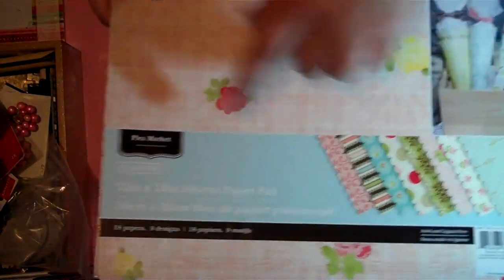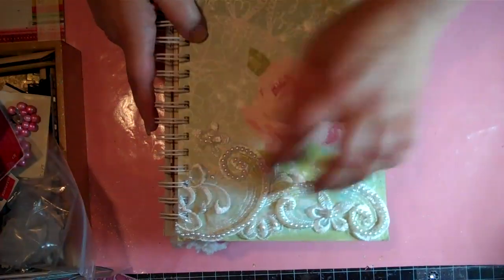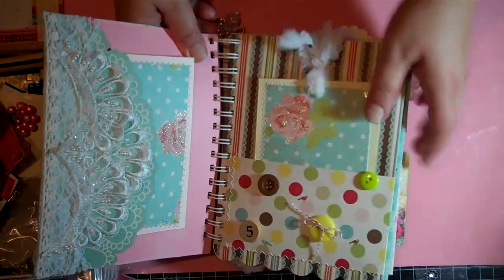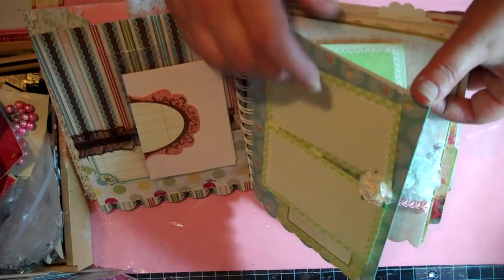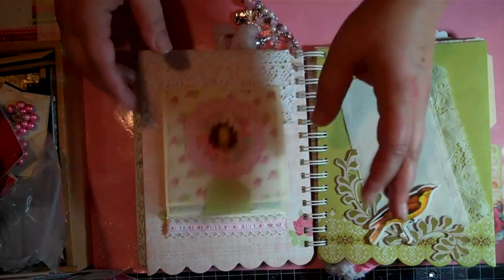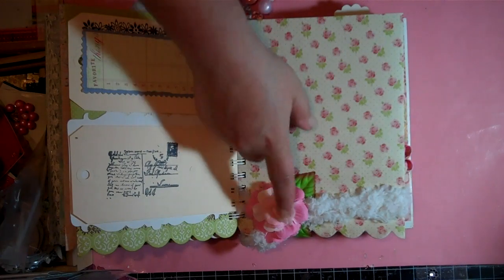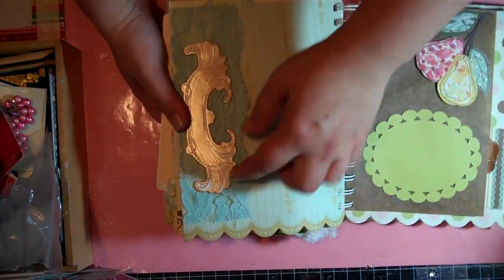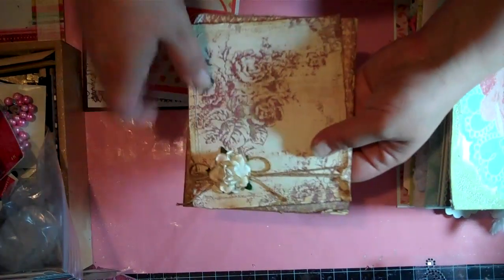mini/journal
mini album